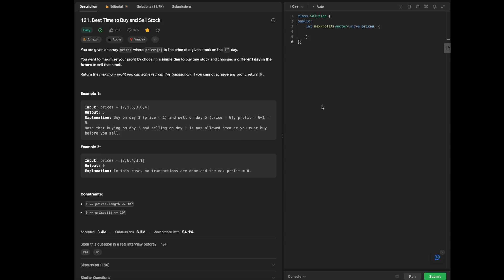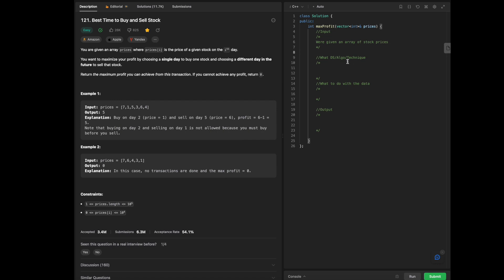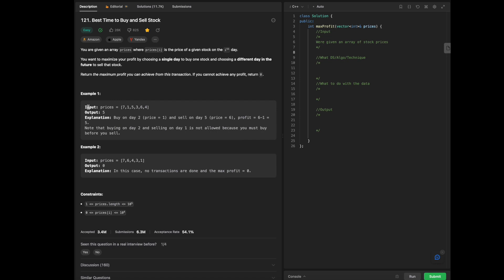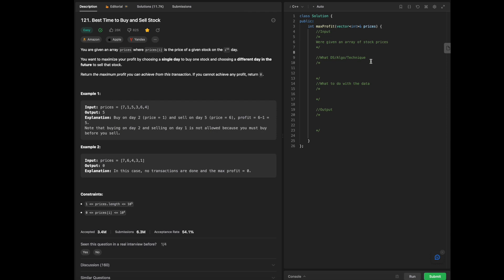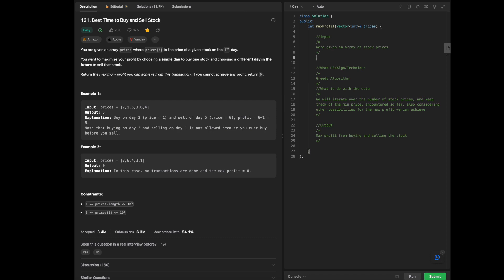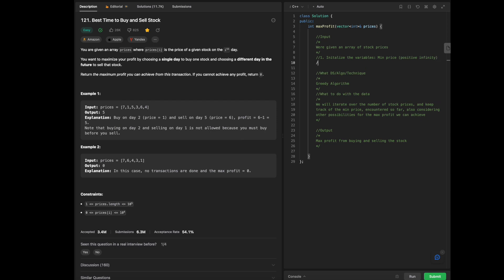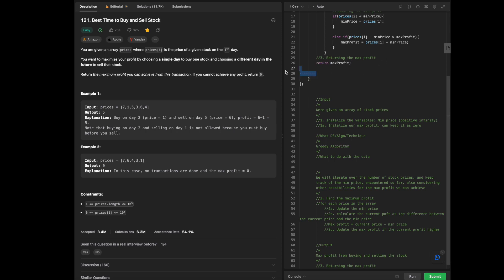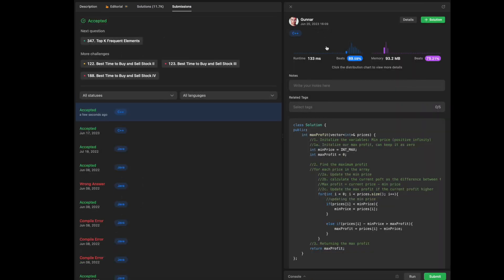Leetcode Blind 75 C++: Best Time to Buy and Sell Stock with Explanation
Hey Everyone, Im going over the Blind 75, and there hasn't been anything on YT thus far within C++, so decided to make a series on them to help solidify concepts prior to interviews. Below I have attached my notes from doing questions and if have any other questions feel free to let me know!